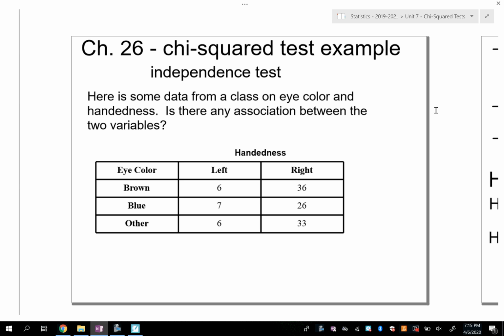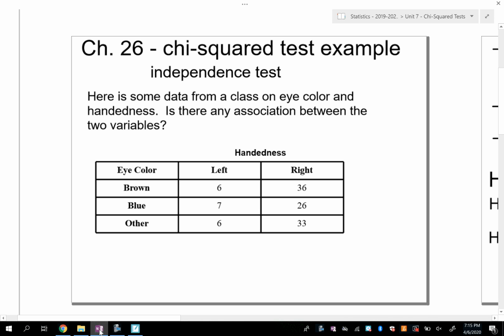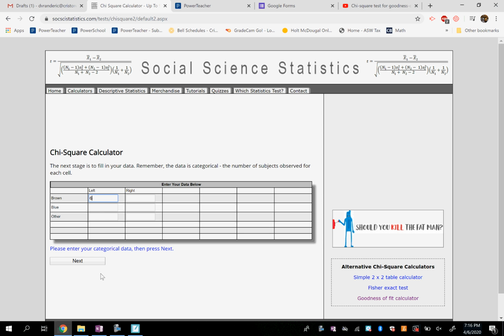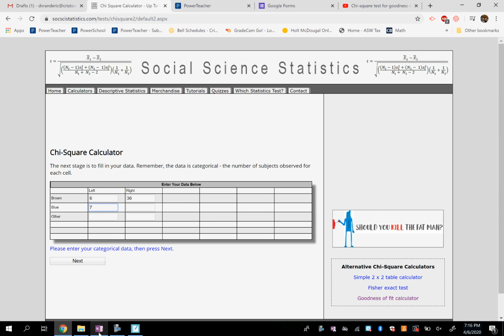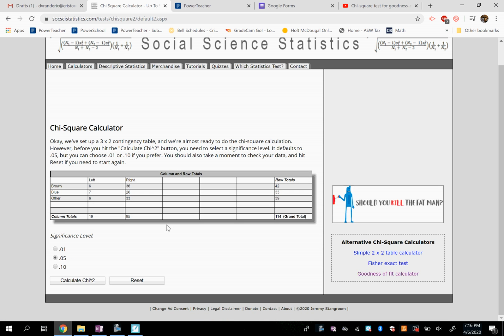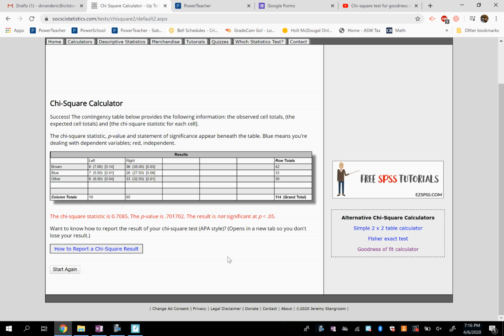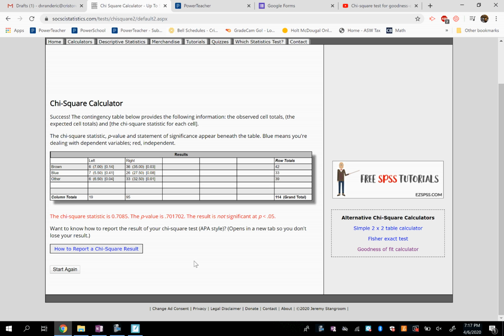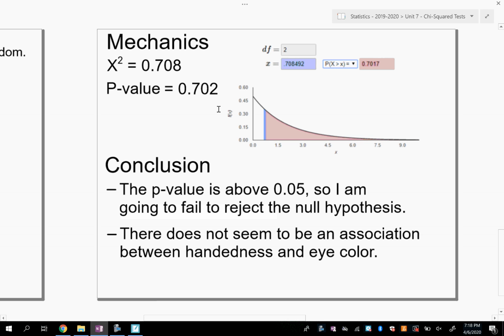Chi-square Test for Independence Online Calculations